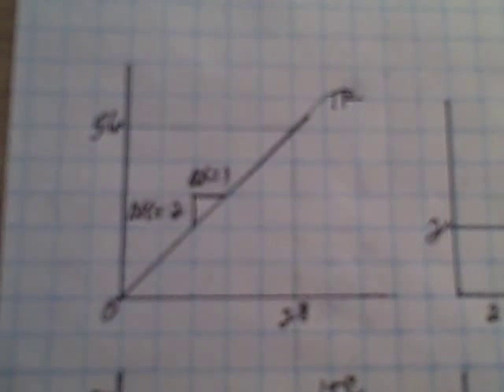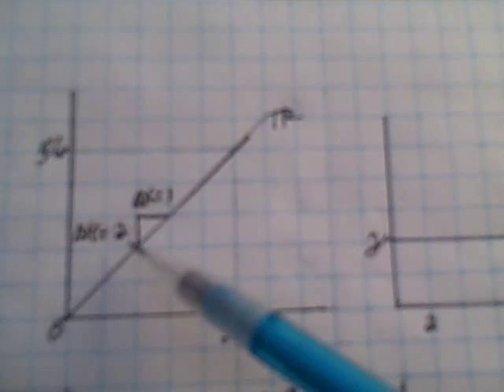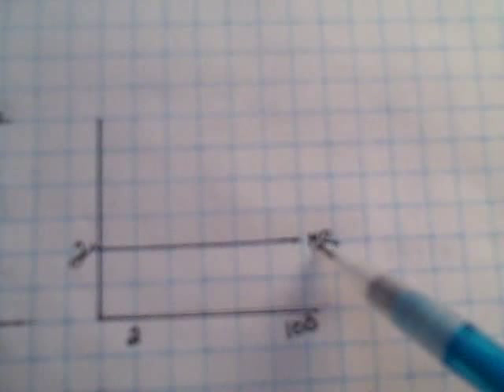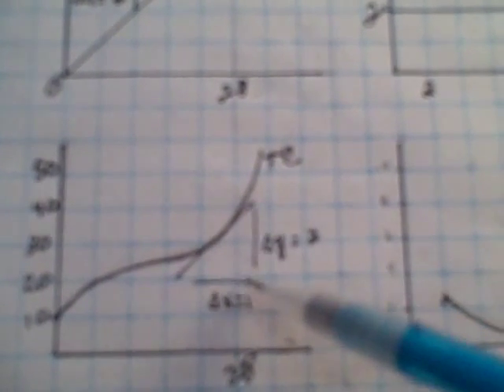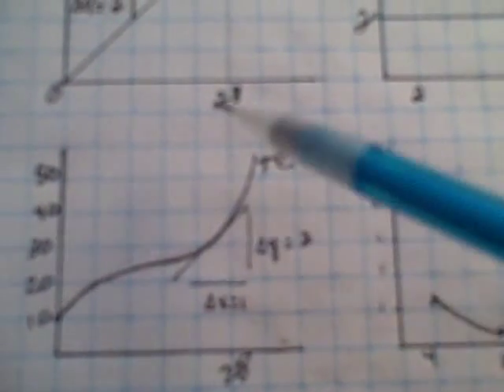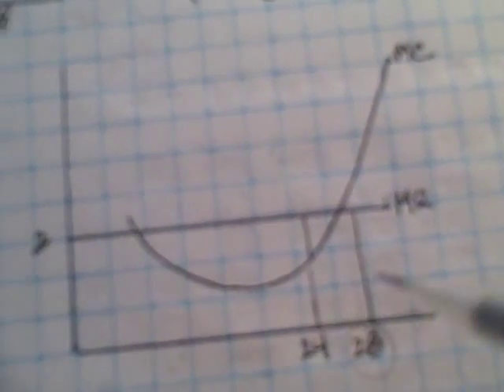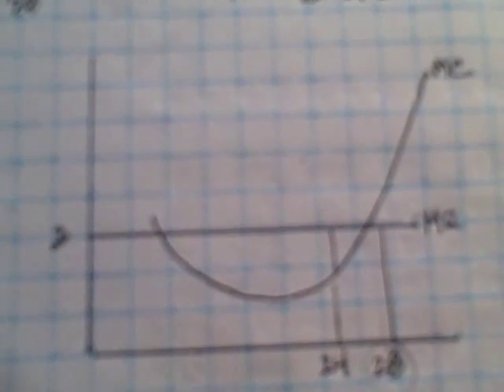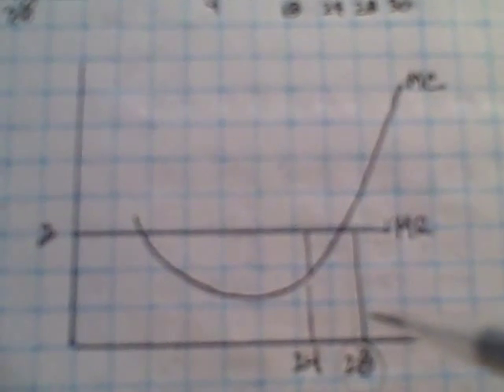Why Marginal Revenue equals Marginal Cost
This video explains that the slopes of the total revenue and cost curves equals the marginal analysis that economists love.